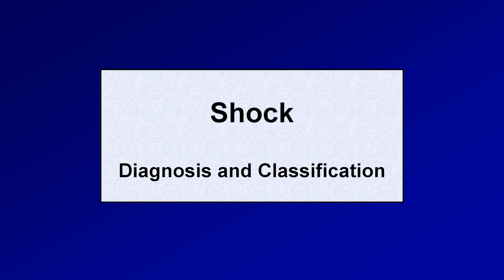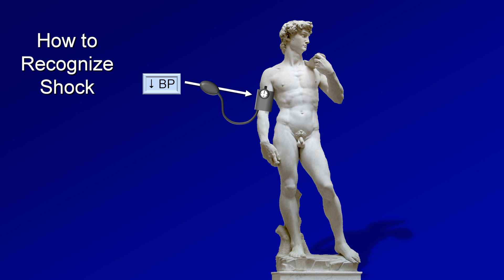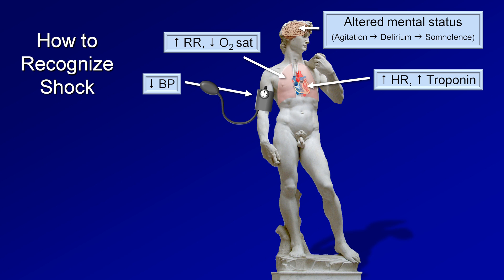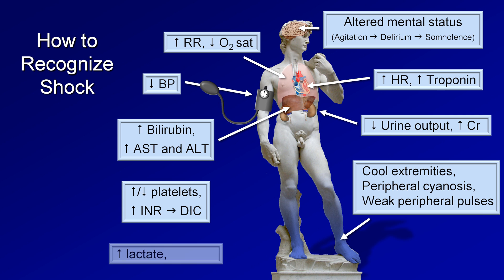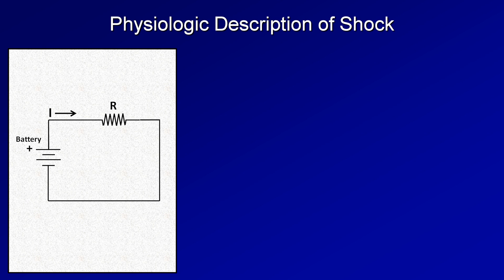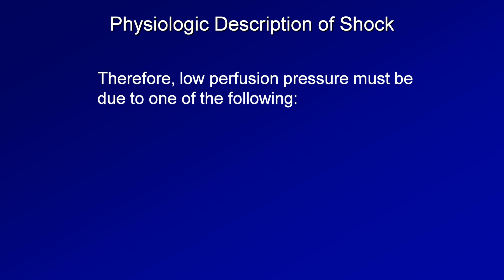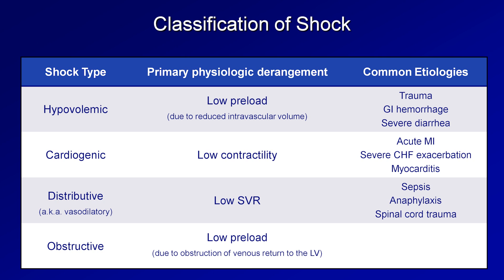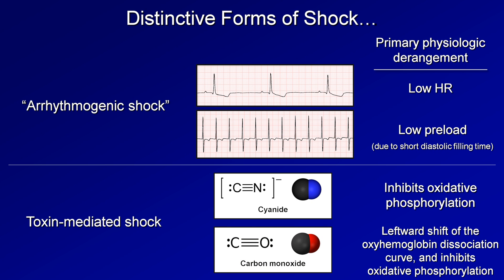Shock: Lesson 1 - Diagnosis and Classification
An overview of the manifestations of shock, and its classification (e.g. hypovolemic, cardiogenic, distributive, and obstructive)